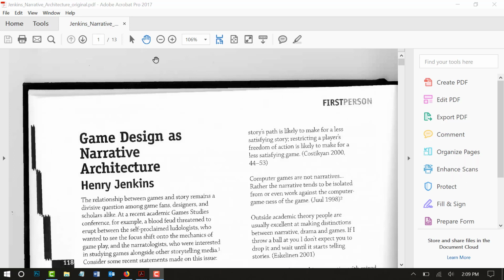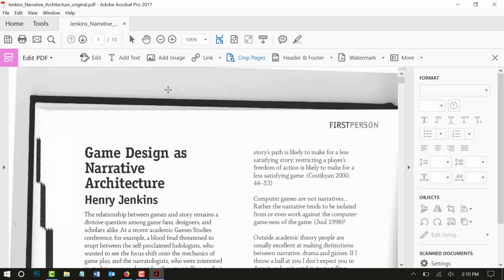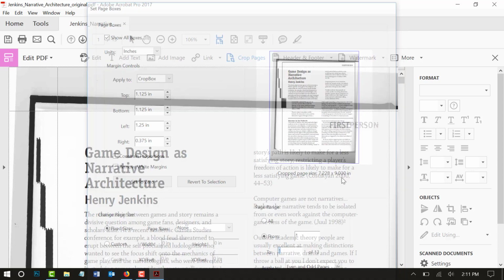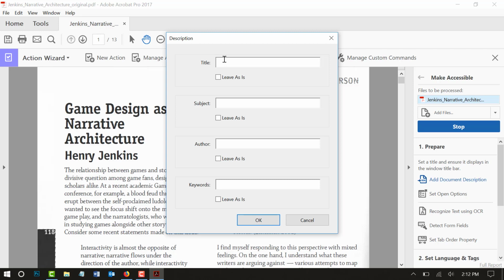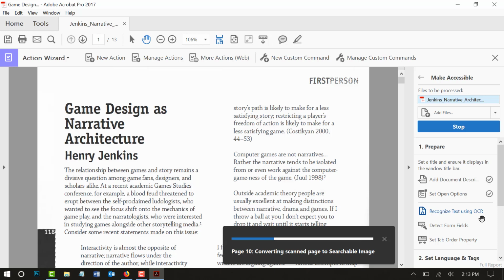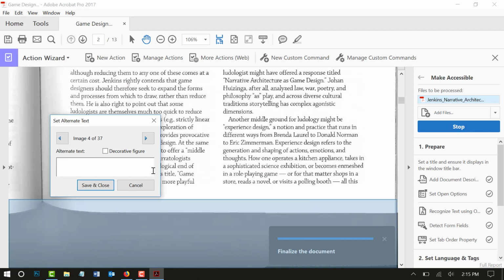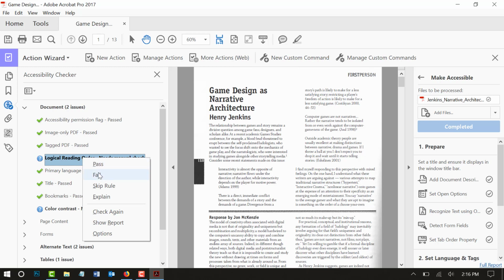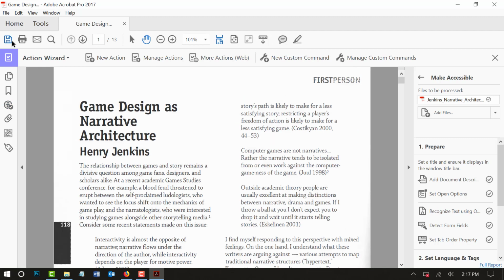Making Accessible PDFs: Processing Scanned Documents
This video walks users through the process of uploading accessible PDFs for Canvas when starting with a scanned PDF of a document or book.

The Digital Pedagogy Collective in the BGSU English Department encourages those who wish to  try technologies in order to develop new pedagogical methods or approaches. The collective also allows for instructors to share their expertise with each other, fostering a culture of collaboration, professional development, and cross-pollination among instructors.

CC logo animation by Ryan Junell and Creative Commons.